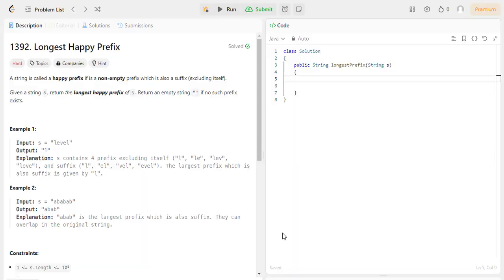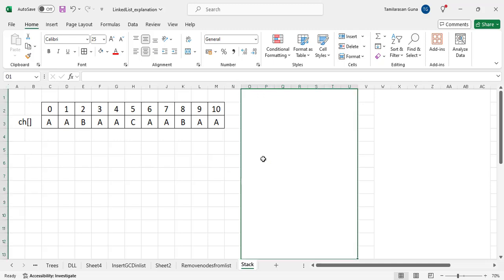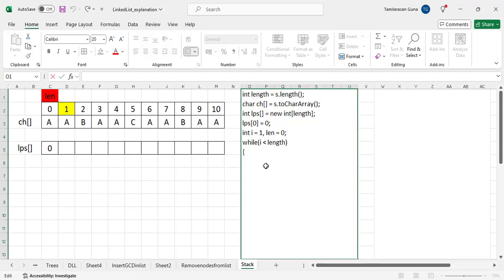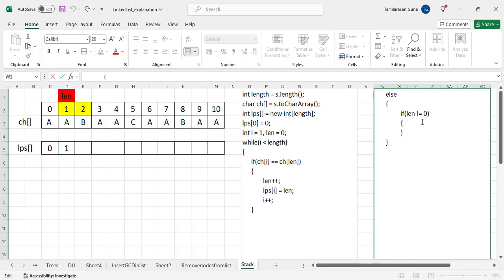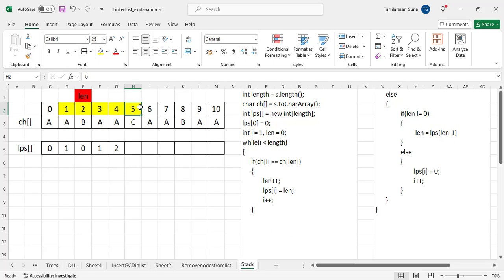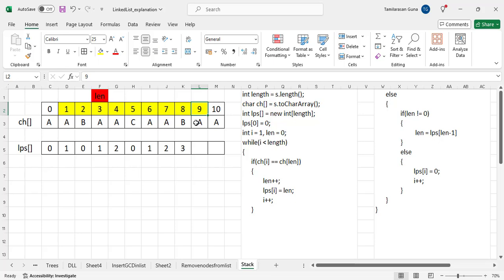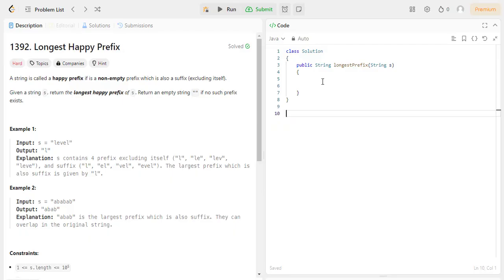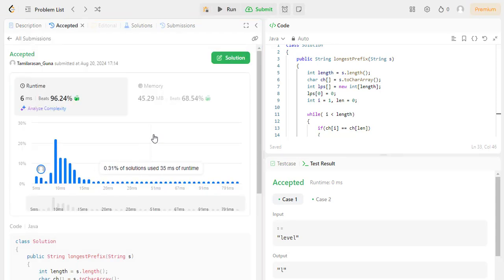1392. Longest Happy Prefix | Java | Leetcode | Strings | DSA